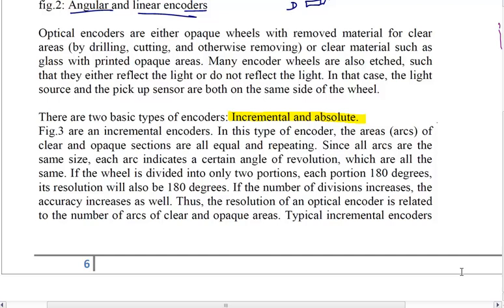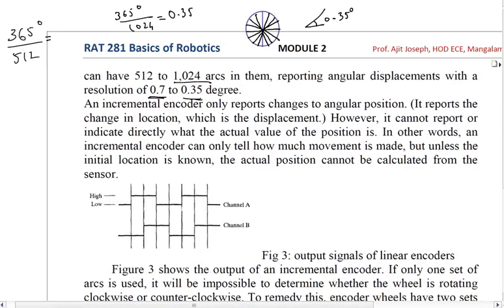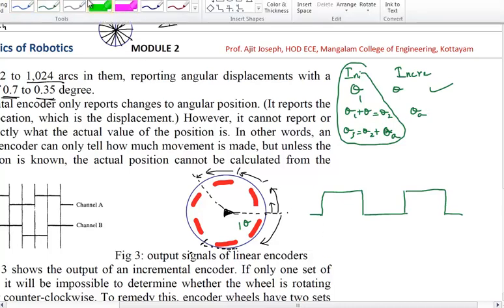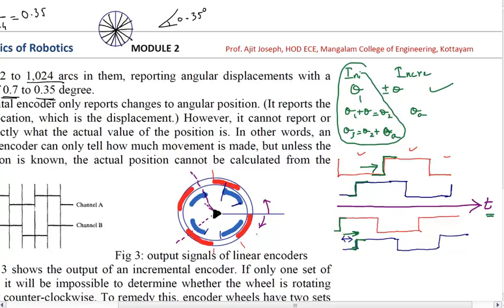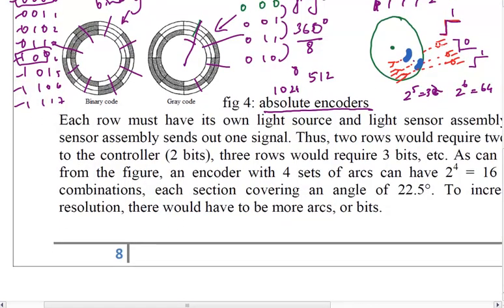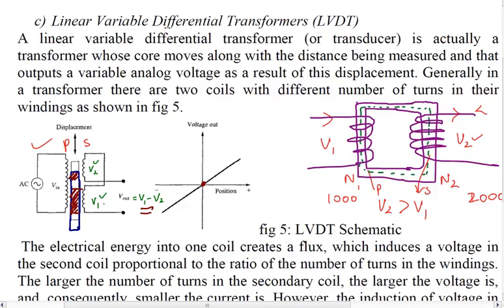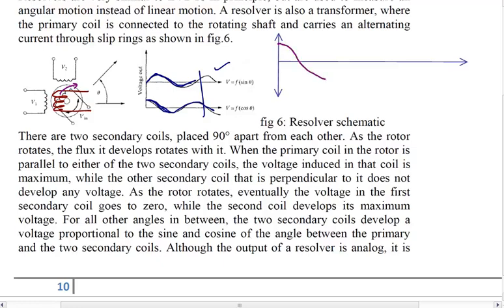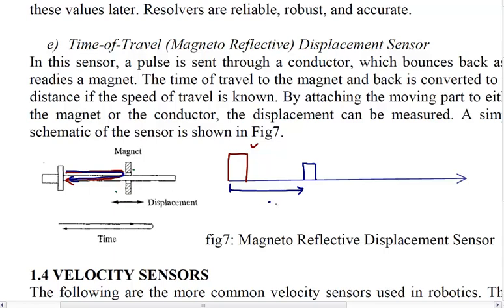2.1.a Position and Displacement Sensors part2